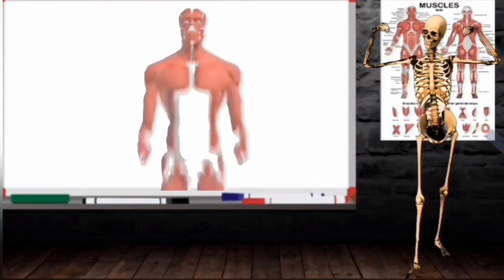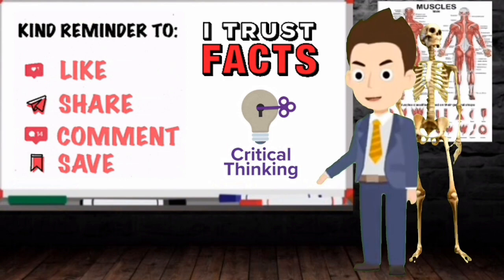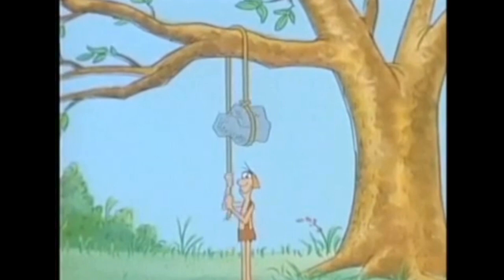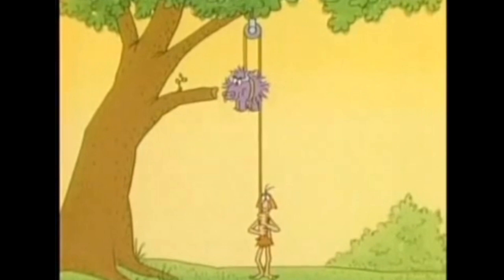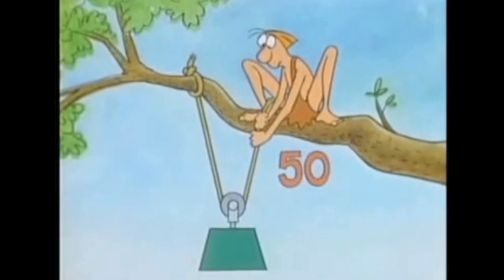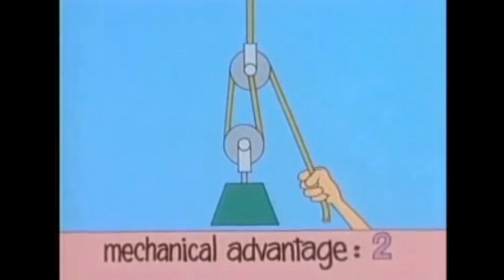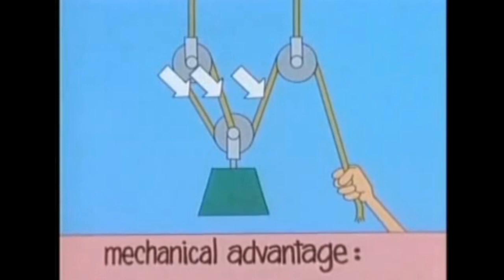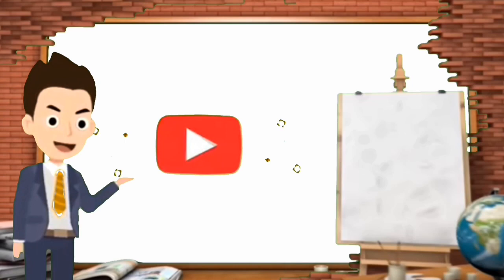how pulleys/ block and tackle work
Welcome to Coach Castle's Corner

Hop